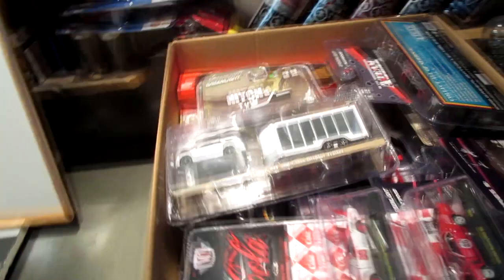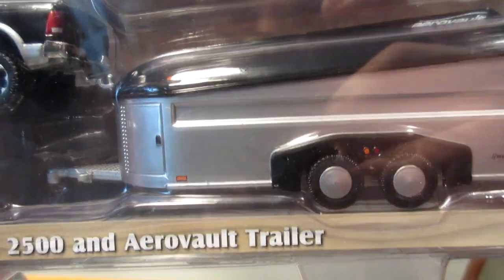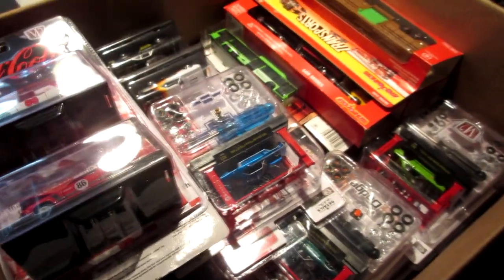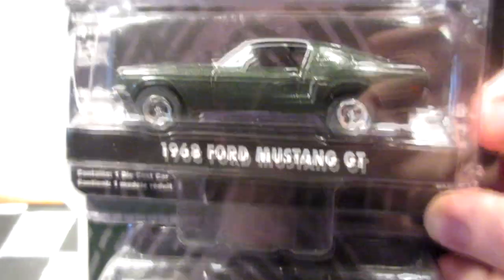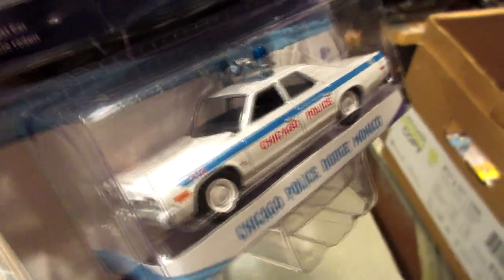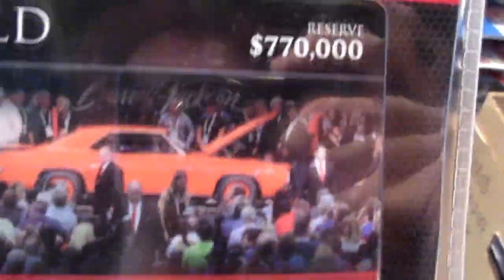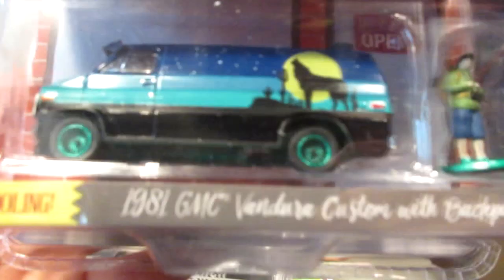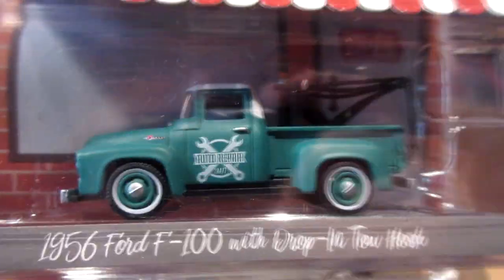My Greenlight Collection - Part 02 - Hollywood, Black Bandit & More!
Hello guys, this is a showcase of my greenlight diecast model car collection. For this 2nd episode, we will take a look at the others series, including Hitch and tow, hollywood, black bandit, estate wagons, king of crunchs and more! If you are a greenlight collector, you will love this video!

CHECK MY STOP MOTION PLAYLISTS FOR MORE ACTION !

CHECK HERE FOR MY DIECAST COLLECTION VIDEOS AND RANTS ABOUT THE HOBBY!